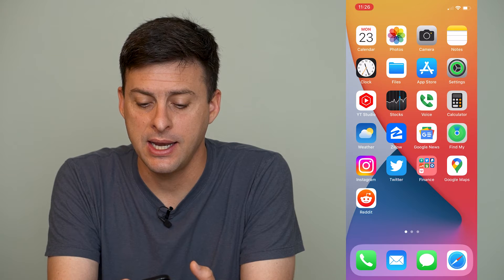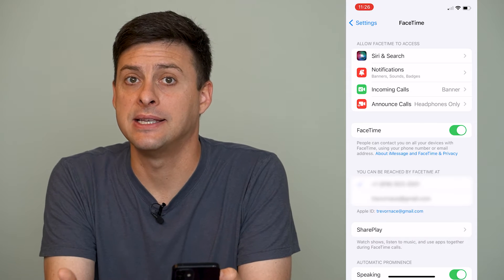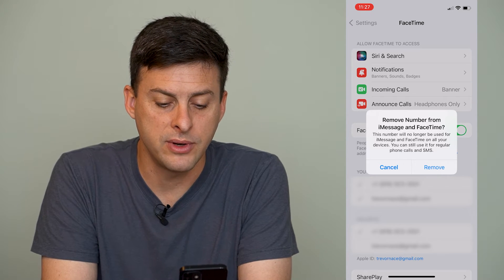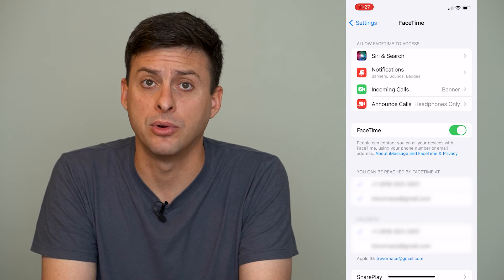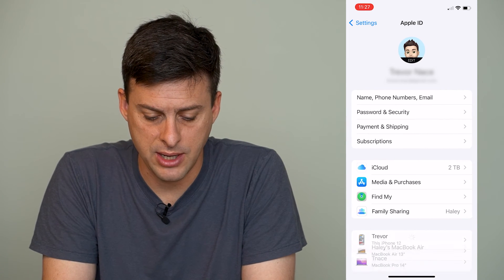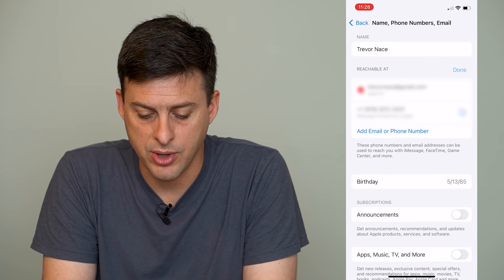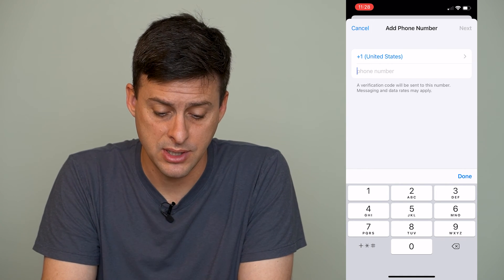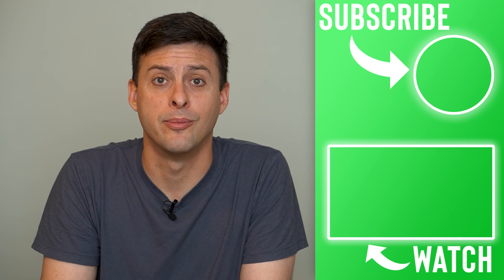How To Remove Phone Number From FaceTime